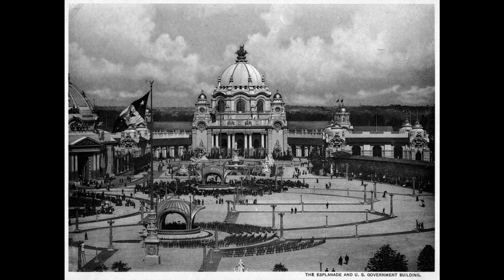Peeps at the Pan American July 5, 1901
Join Director of Library & Archives, Cynthia Van Ness, in a trip back to the Pan-American Exposition of 1901 with a reading from Peeps at the Pan-American.

Peeps at the Pan-American is a scrapbook that accounts for personal visits in the summer of 1901 from notes jotted down on the spot and put in permanent form during fourteen years, 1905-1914 of the Exposition by Mabel Barnes. This video is a reading from her July 5, 1901 visit.